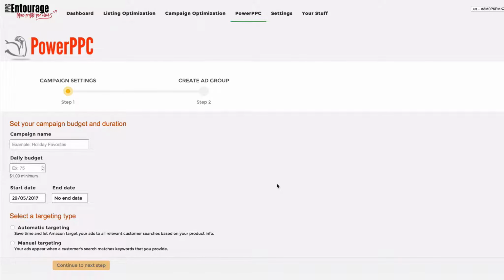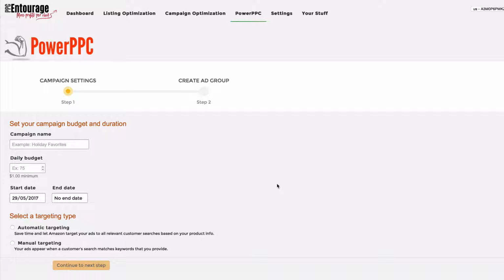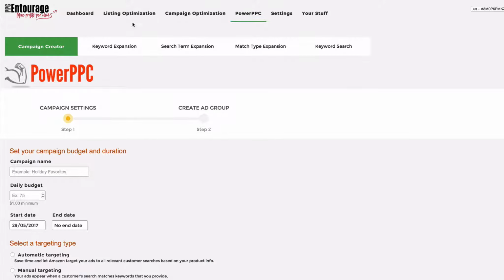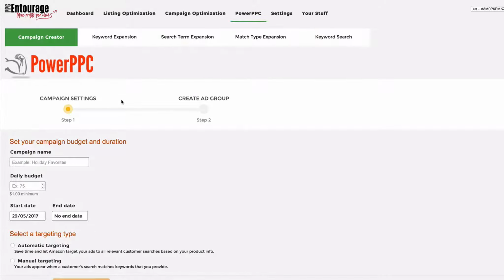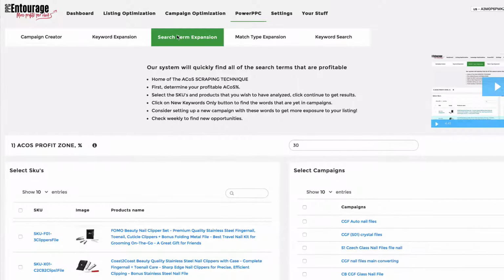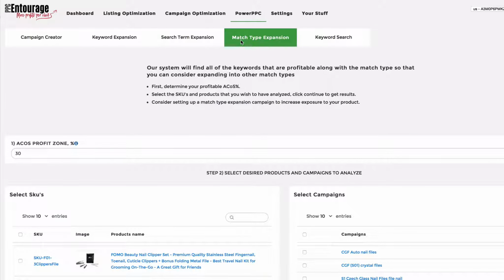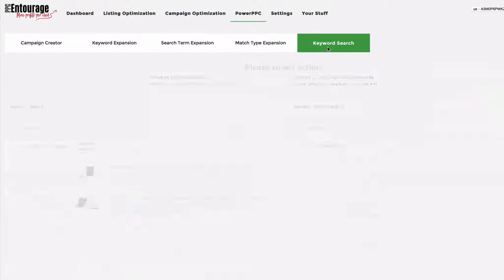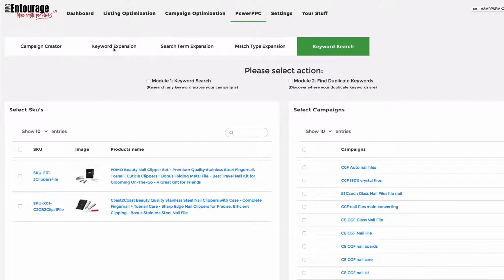L7T1: Power PPC Overview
Alright, guys, welcome to Power PPC! Now, this is my favorite module, because inside of Power PPC are the exact strategies and tactics that we used to scale our business in a few short months back in 2016. Now, when we did it, we had to go through search term reports and come up with all these different strategies and tactics on our own, which took a lot of time. It was well worth the time, because like I said it allowed us to scale our business, but now you can do the exact same thing that we did in just a few clicks of the button.

I'm going to show you how to do that in the next couple of videos. So this really goes well and goes hand in hand with the PPC Entourage Blueprint series, which is going to be linked inside of this user fundamental guide. If you haven't gotten ahold of that yet, it's going to go over all of the different strategies and campaign creation strategies that we used to really expand our business.

So Power PPC is broken down into five different tabs. Campaign Creator is the first tab. Now inside of PPC Entourage, you can create your own campaigns, and you don't have to do it inside of Seller Central. It's very simple and easy to do. We're going to go over that in detail. Keyword Expansion is all about expanding keywords and finding all of the different keywords that you have not used yet inside of any of your campaigns so that you can test out those keywords, and then advance them into other campaign match types, and so on and so forth.

So Search Term Expansion is all about finding the search terms that you do not have yet as any of your keywords. So we're basically going to find the search terms that connected and made sales, and then we're going to ask to find just the search terms that are not keywords yet in any of your campaigns so that we can turn those search terms into new keywords in your campaigns. Now, that sounded like a mouthful, but I promise you this is my favorite strategy, and it is one of the best strategies that I think out there we routinely see people scale their business using search term expansion.

Match Type Expansion allows you to find the different keywords that are performing well in certain match types. It allows you to expand quickly and easily into other match types by just a click of the button. For example, if you have all of your keywords in a broad match campaign, you can see that they're just in a broad match campaign. This way you can move them into a phrase and exact match campaign, and test them out in the different match types.

Keyword Search is a really cool tool here. You can basically search for any keyword across any one of your campaigns. You can also find duplicate keywords. Now, we're going to go over all of these different modules in detail so I can share with you guys how you can scale your business using these techniques. Keep in mind that they follow the blueprint pretty much hand in hand. So get ahold of the blueprint and there are four campaign creation strategies. That's how we structure our campaigns. Four different campaigns per SKU.